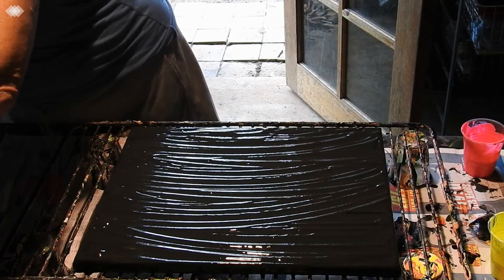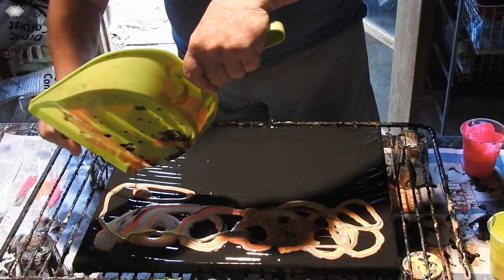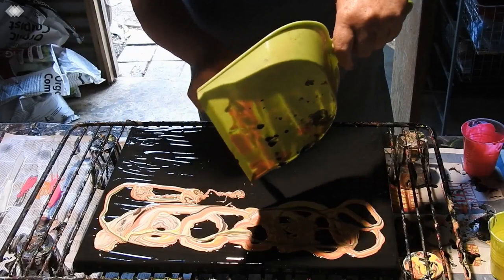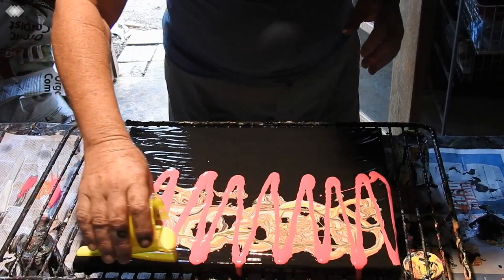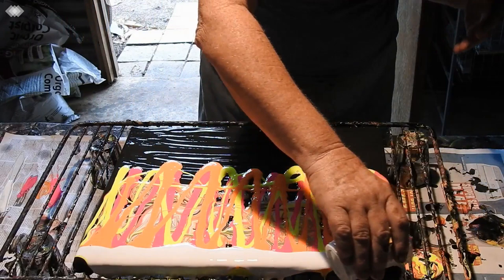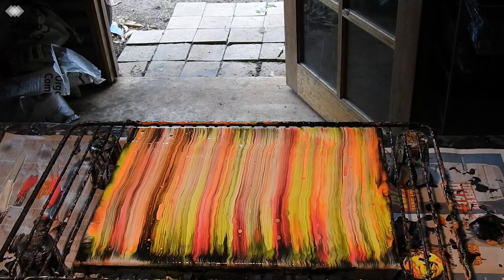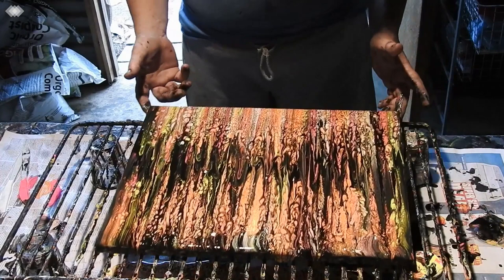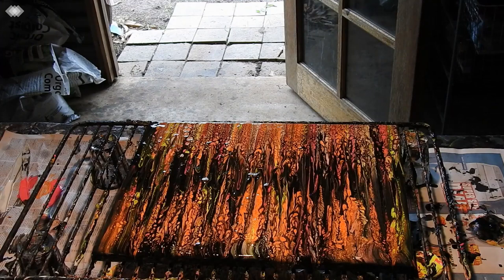Extra Bright Center Swipe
Extra Bright Center Swipe…By Kathie Ryan
If you like bright, this is that painting. It does have some fluro paints in it and also some others that whilst they too are bright, they are not fluro. I did a center swipe then a little bit of tilting… I like the eventual painting…

Your thumbs up are greatly appreciated!

Pouring medium;
1 Litre PVA glue….400 mils water and 350 mils Floetrol… mixed well…. THAT IS….34 oz PVA… 13 ½ oz water and 12 oz Floetrol…. Keep it in a sealed bottle or jar it will last a long time.

Pro Paint… Bright Red….. Fluro….. Orange, Yellow, and Pink
Mont Marte…White, Black
I added OGX silicone to all except the black.